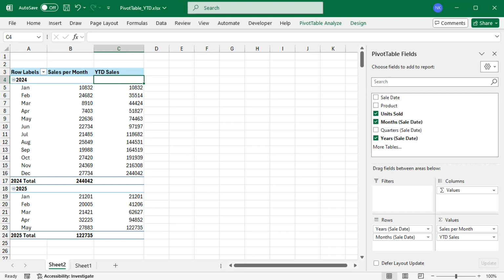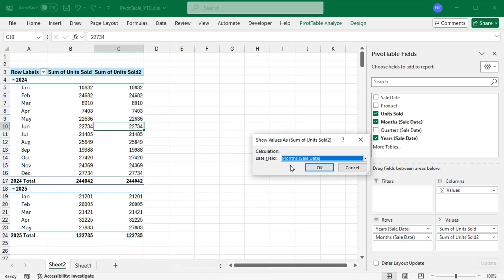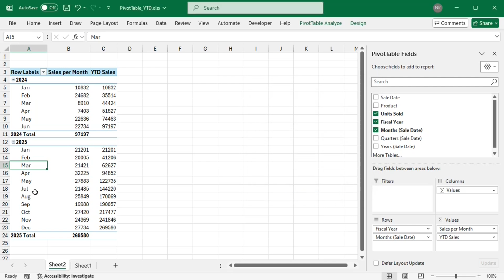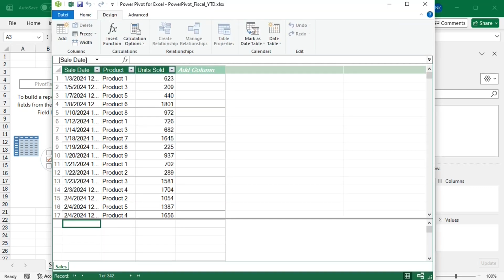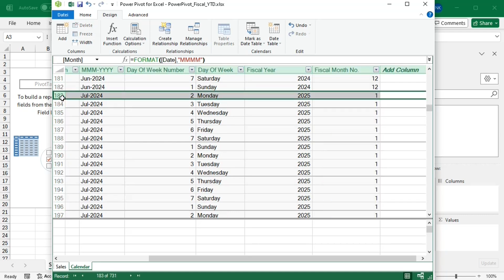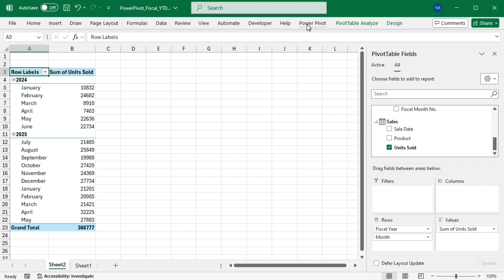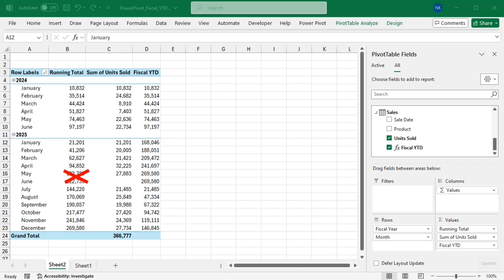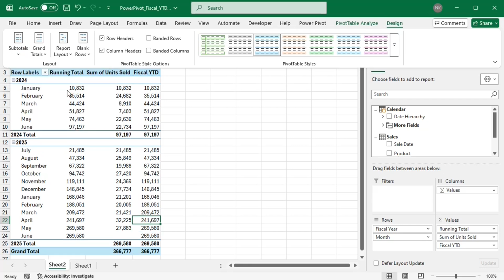Fiscal year-to-date total calculation- a regular PivotTable vs. the Power Pivot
Do you need a fiscal year-to-date total in a PivotTable? No problem! Here are two calculation methods. The first method is a trick involving the source data of a regular PivotTable. While a regular PivotTable does support a calendar year-to-date total calculation as a running total, a fiscal year-to-date total requires the fiscal year to be added as an additional column to the source data and a rearranging of the months in the order of the fiscal year.
The second method is more elegant and involves using a Power Pivot, which has more calculation options than a regular PivotTable and a special DAX-function called TOTALYTD. Also, unlike a simple running total, this function provides correct results that don't depend on the order of the months, so the fiscal year-to-date total will be calculated correctly even if the months are used as a filter. Power Pivot is a tool based on Data Model technology that can do so much more than a regular PivotTable ever could! As a bonus, even though learning DAX and Data Model takes some effort, you can apply this knowledge also in Power BI.
So which method is your favorite?

00:00 Introduction
00:58 Creating a regular PivotTable
01:45 Calendar year-to-date running total
02:27 Adding the fiscal year column to the source data
03:25 Reordering the months manually in the PivotTable
04:12 Sorting the data from oldest to newest
04:41 Enabling the Power Pivot add-in
05:27 Adding the source table to the Data Model
05:41 Creating a proper date (calendar) table
06:52 Adding fiscal year and month number to the date table
08:26 Sorting months in a Power Pivot
08:45 Creating a relationship between the date (dimension) and the sales (fact) tables
10:07 DAX-formula using TOTALYTD
12:37 Fixing the Grand Total

Here are the links to the files.

The thumbnail of this video includes AI-generated images made using Canva.